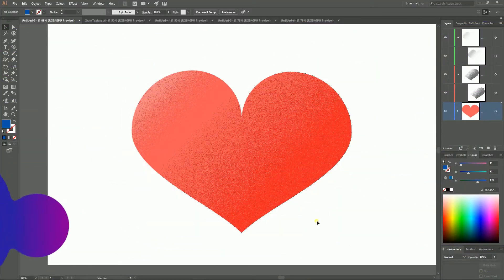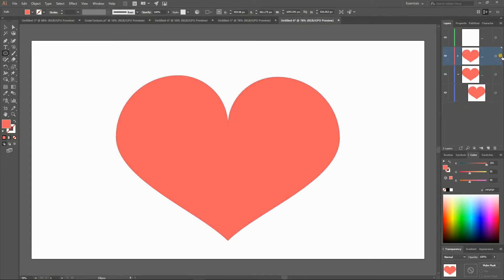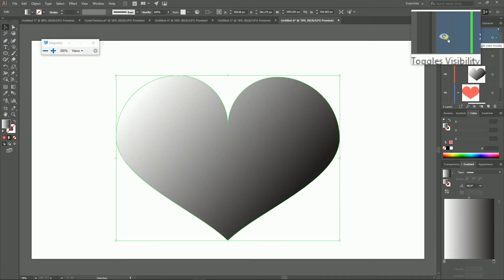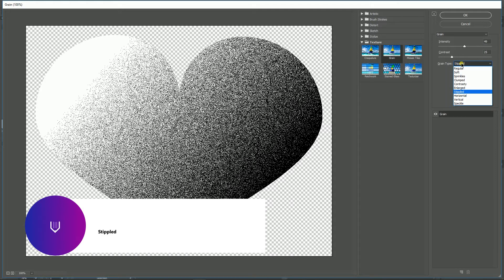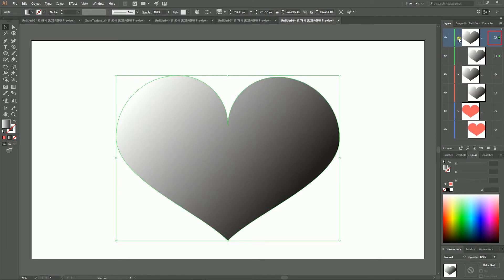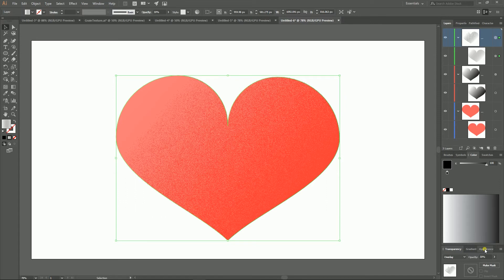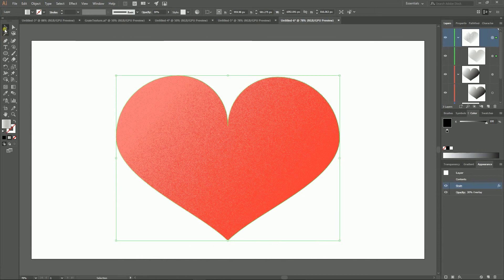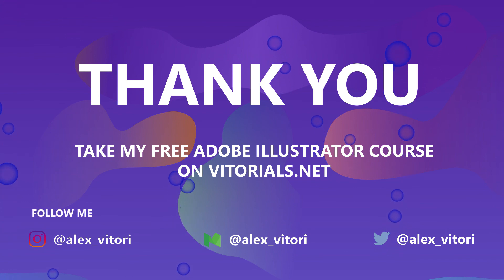Grain Texture in Adobe Illustrator CC. Shades and tints techniques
In today's video you will learn how to apply grain texture effect in Adobe Illustrator CC for shades and tints. I will show you the most convinient and flexible technique ever exists.